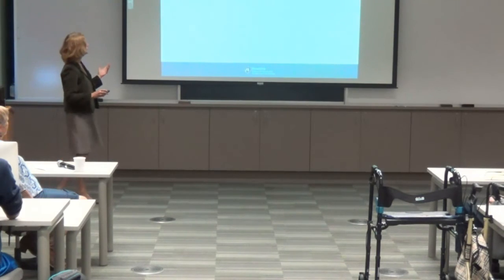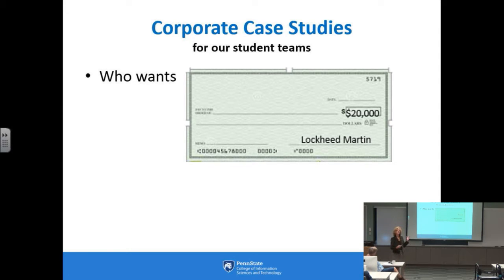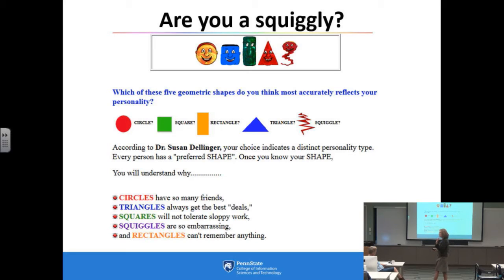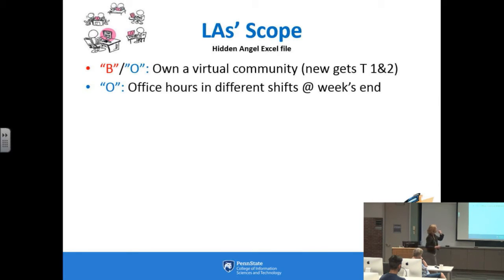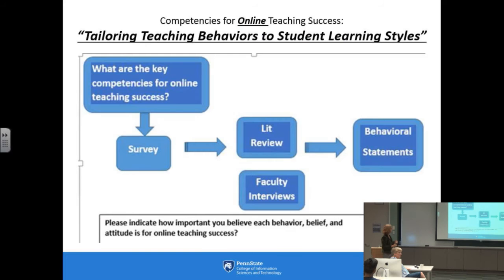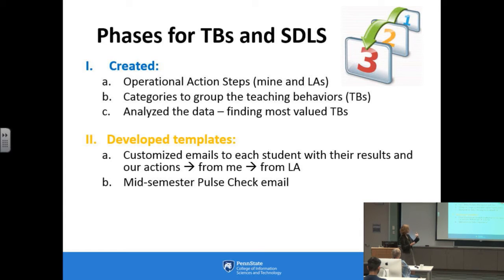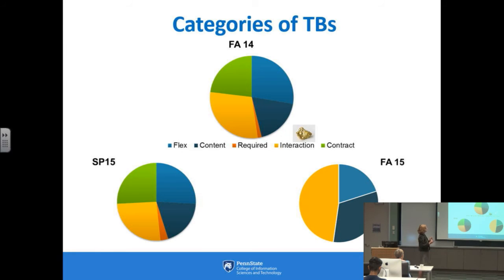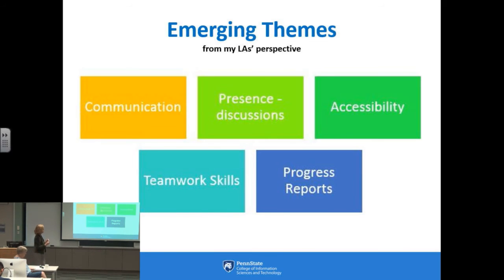McMurtry Award Lecture 2014-2015: Jan Mahar Sturdevant